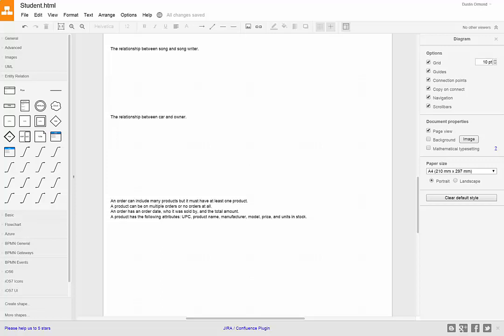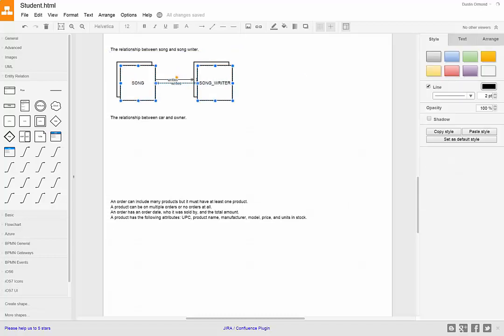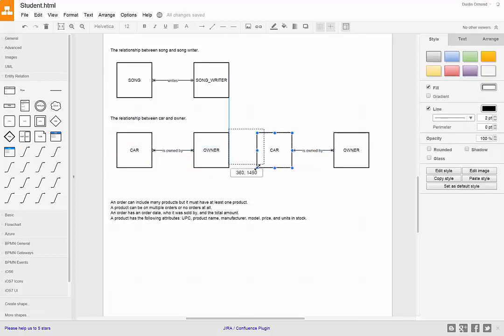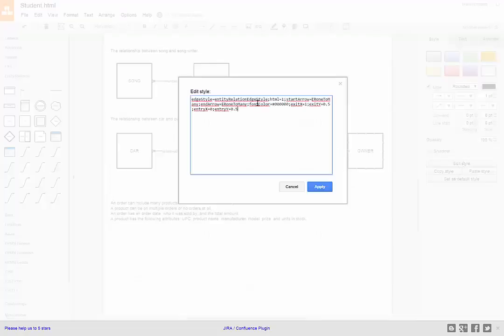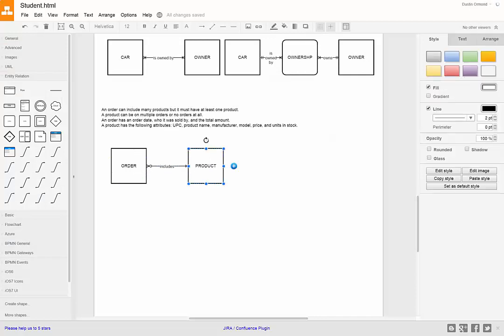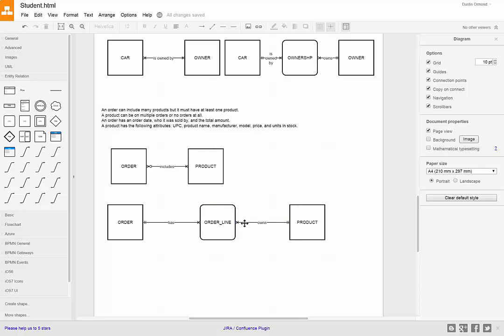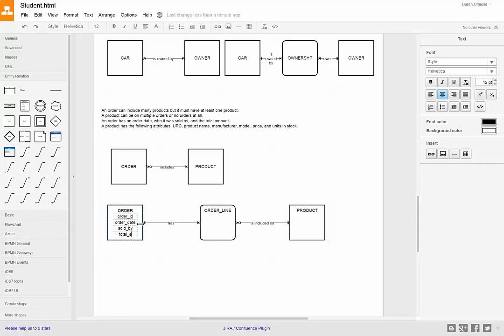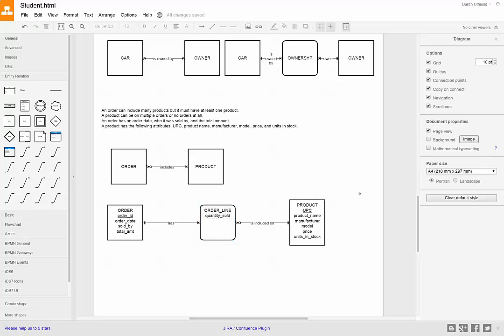ERD Additional Examples